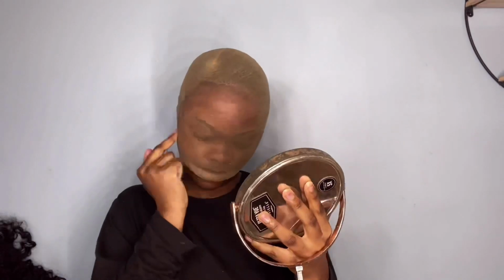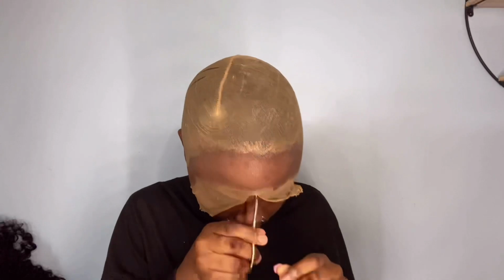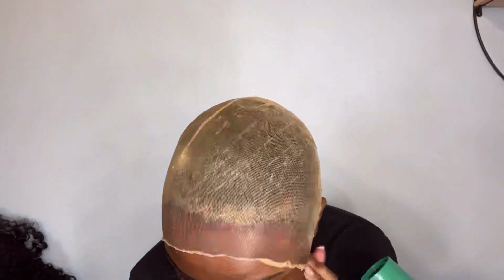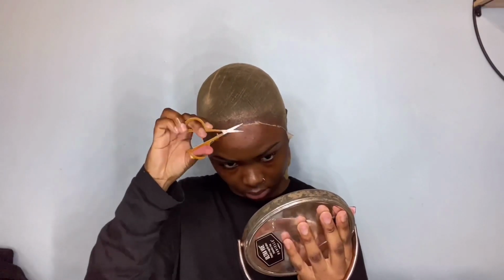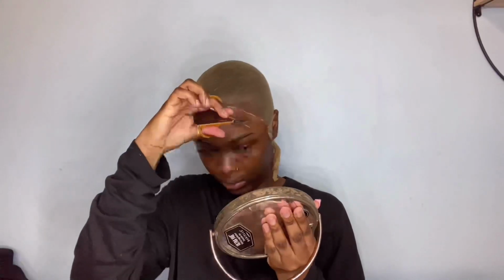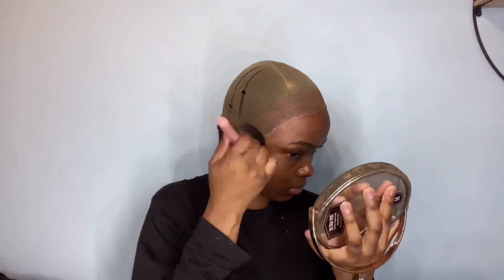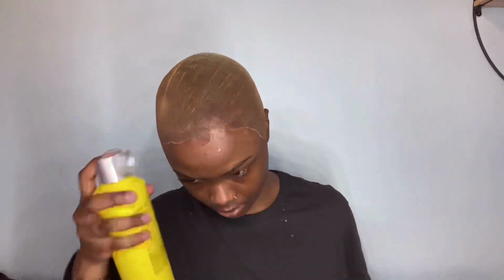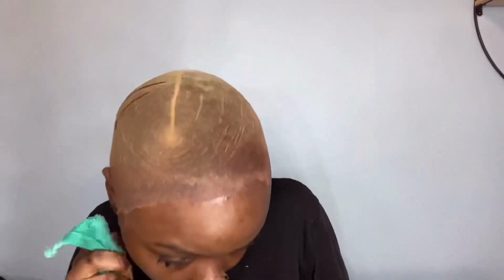MY BALD CAP METHOD: No lifting guaranteed!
This is a step by step tutorial of how I do my bald cap to get the best results for your wig installs!